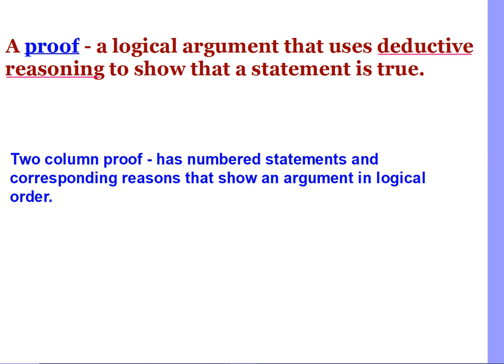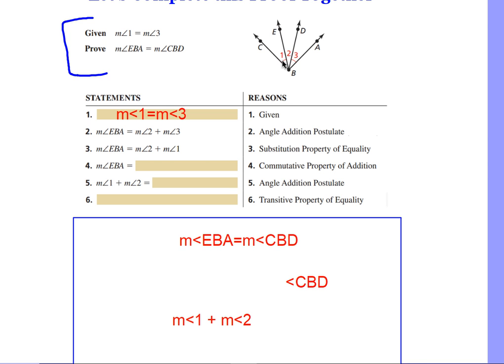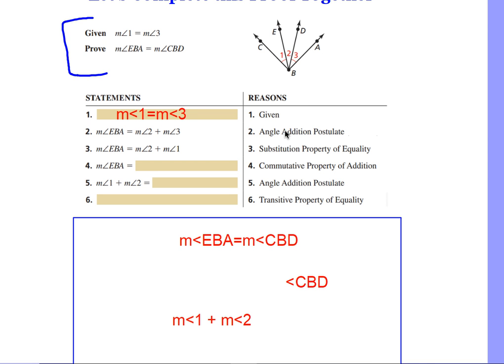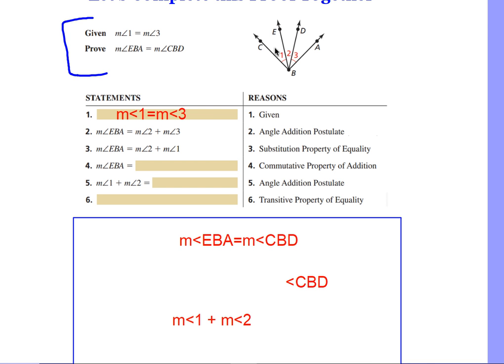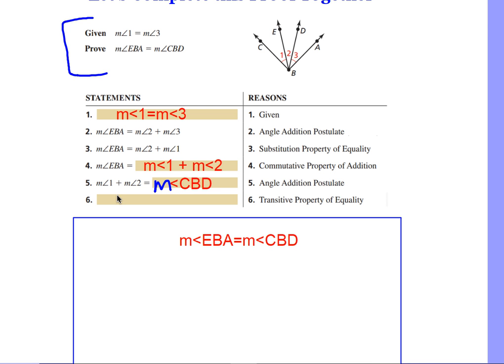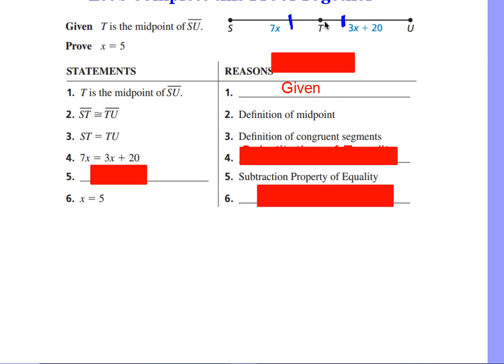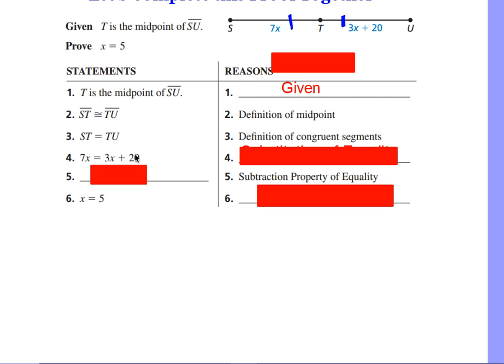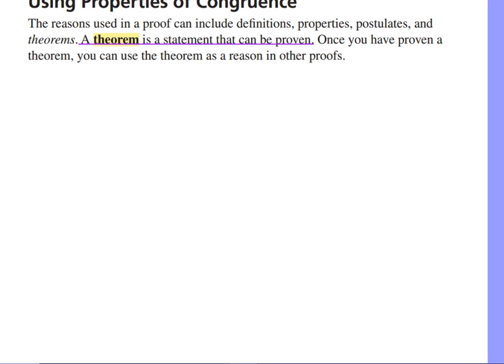What is a Mathematical Proof